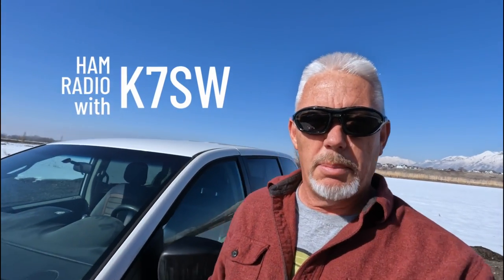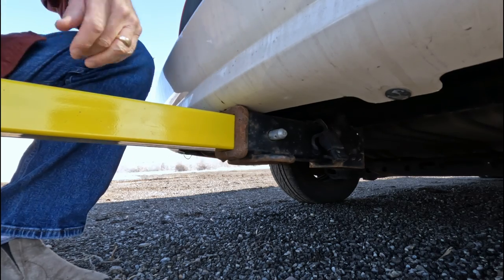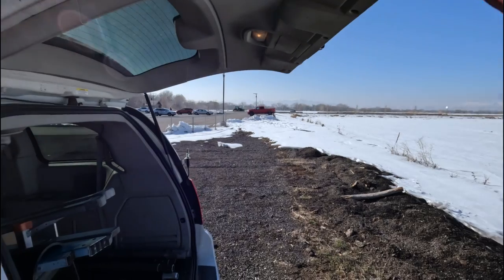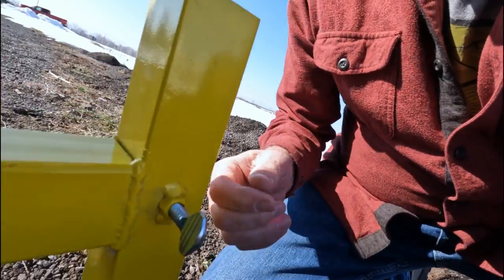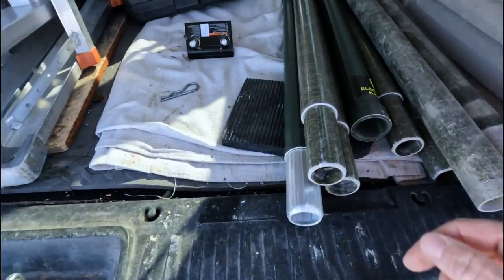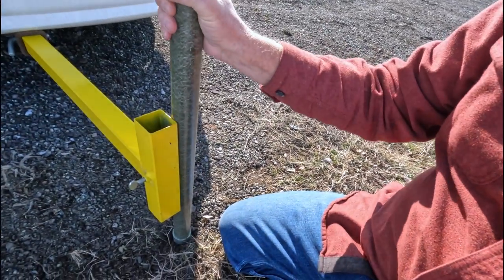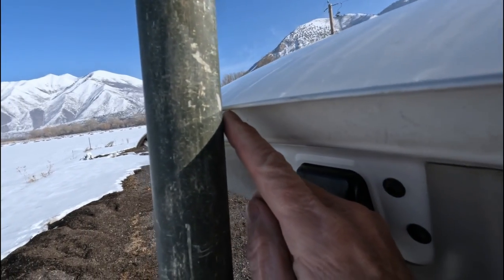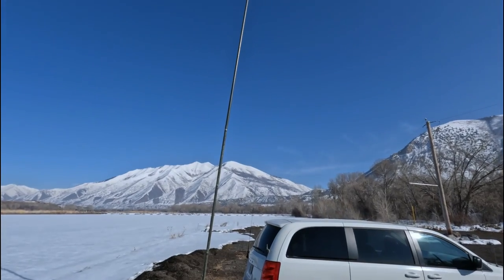Portable Radio Operating Made Easy with Receiver Hitch Antenna Mount| K7SW Ham Radio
🔹Receiver hitch tightener

In this video, I'll show you how to use an extended length receiver hitch ham radio antenna mast mount to set up a portable radio operating station. If you're into ham radio, you know that having a good antenna is key to successful communications. However, setting up a tall mast to support your antenna can be challenging, especially when you're out in the field. That's where this handy device comes in.

Throughout the video, I'll explain the different components of the mount and how they work together to create a sturdy and reliable setup. Whether you're a seasoned ham radio operator or just getting started, this video will provide you with a valuable tool for improving your radio communications when you're on the go.

Using my affiliate links in this description to purchase items seen in this video, costs you nothing more and helps to earn a small commission for the channel that supports making more Videos like this.